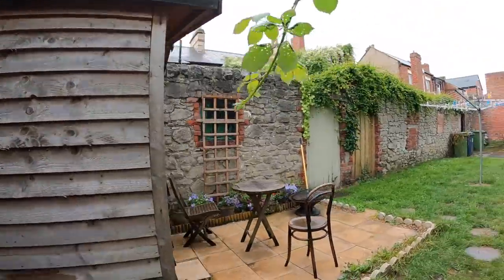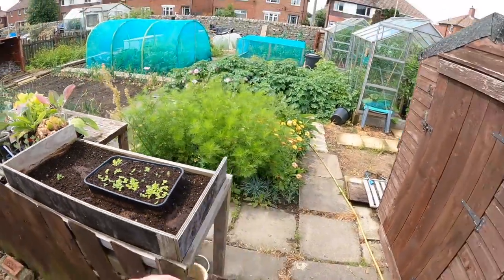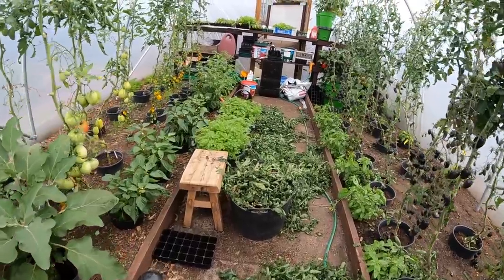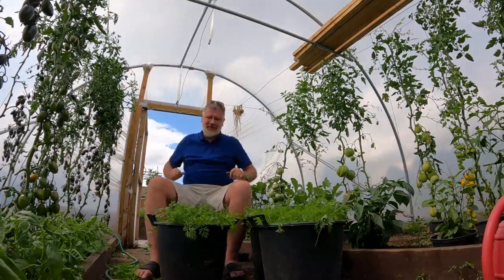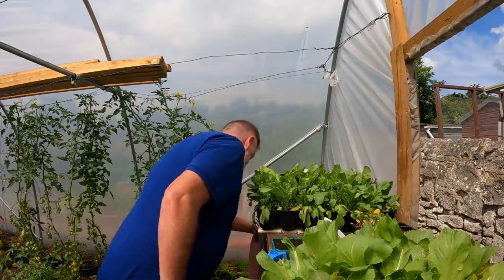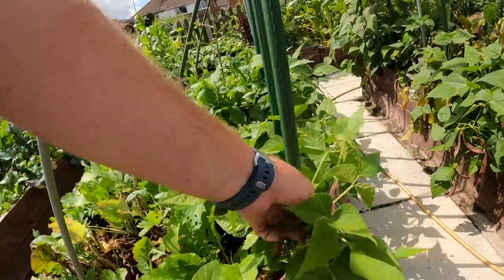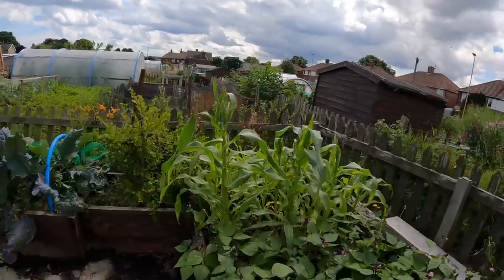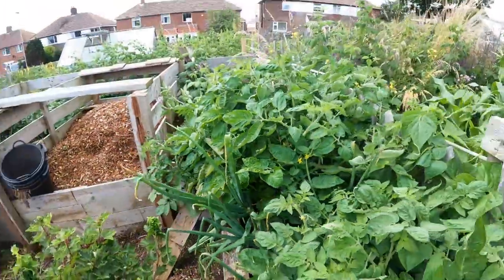WOW This Vegetable Needs A SAW To Cut It | Allotment Gardening With Tony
Below are some of the products and equipment I use on the garden.

Wasp Killer